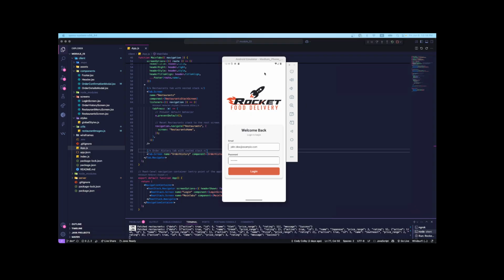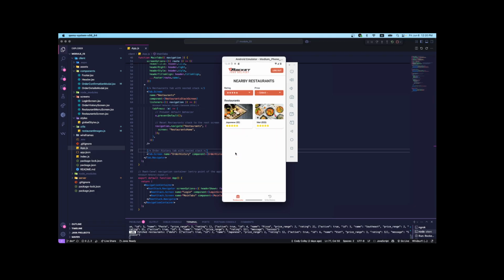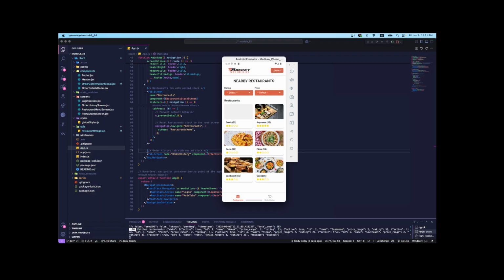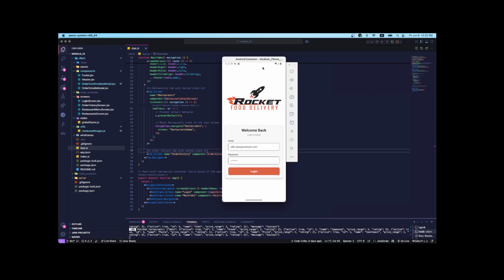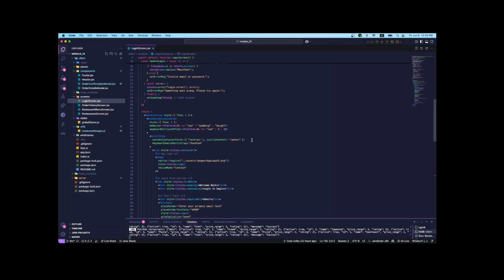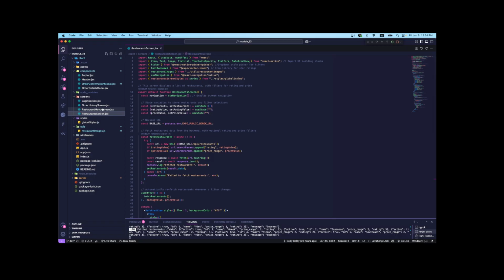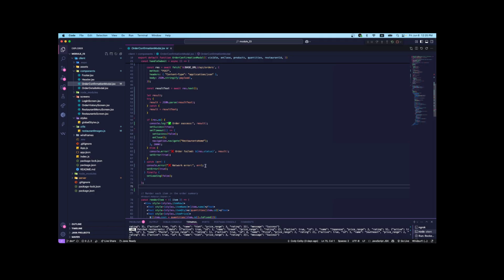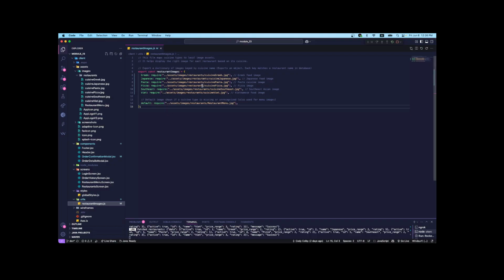FSO-1613 Mobile Development 1 (Class Project)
Week 13 class project on mobile app design.